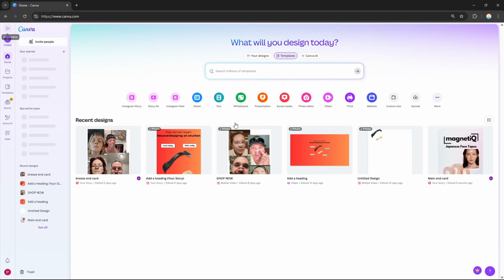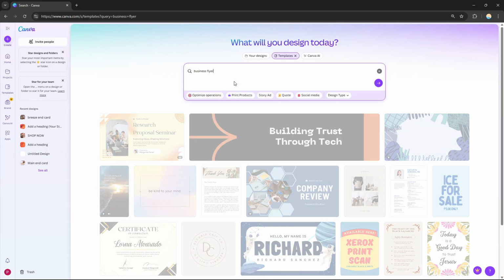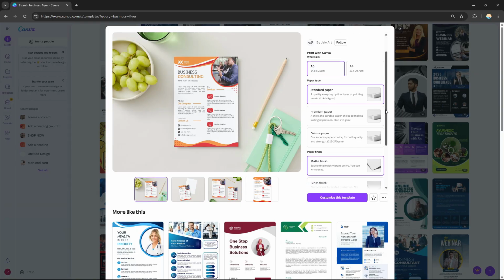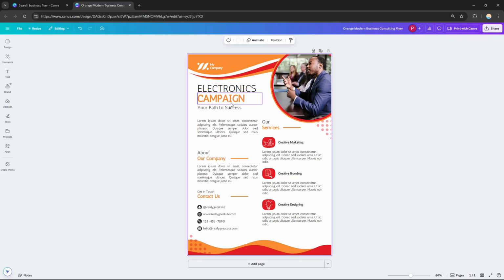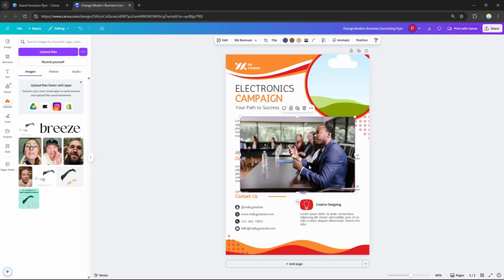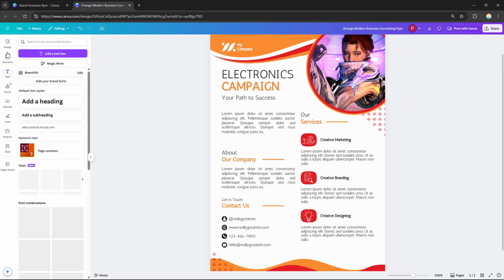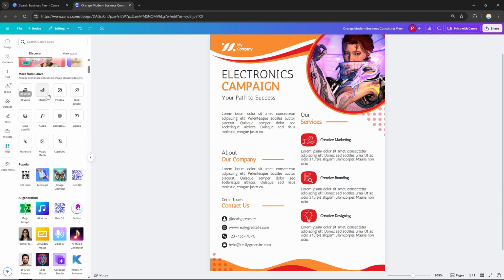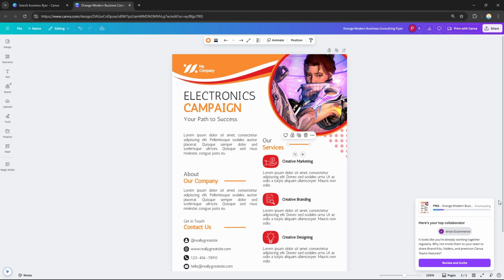How to Make Business Flyer in Canva Free (2026)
In this tutorial we have shown Create professional business flyers using Canva's free tools in 2026 with this step-by-step tutorial. Learn design principles, template customization, and branding techniques for effective marketing materials. Master Canva's free features to produce eye-catching flyers that promote your business successfully. Discover cost-effective design strategies that deliver professional results without expensive software. Transform your marketing efforts with stunning business flyers created entirely in Canva's free version.